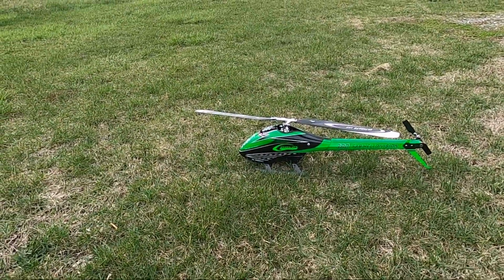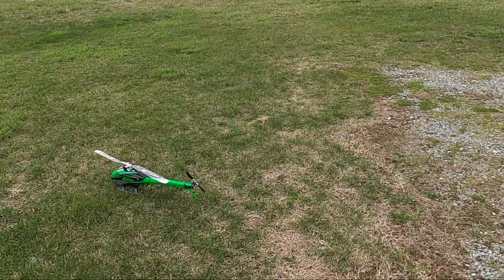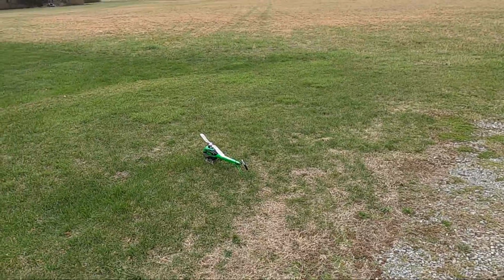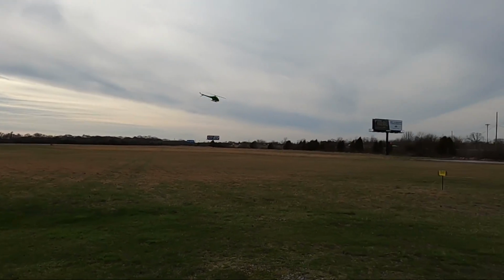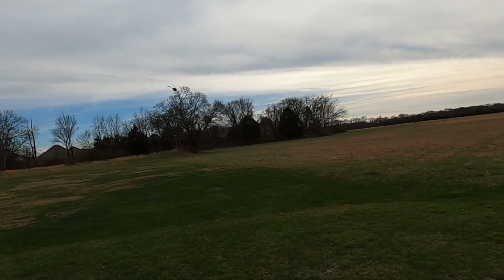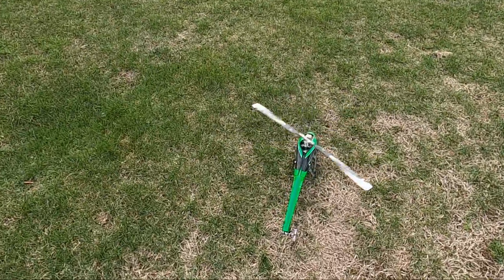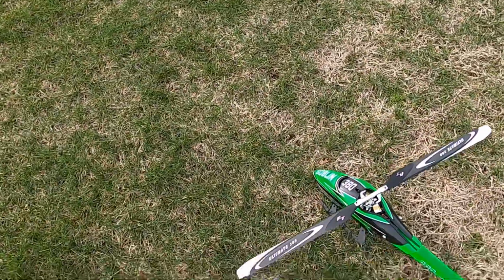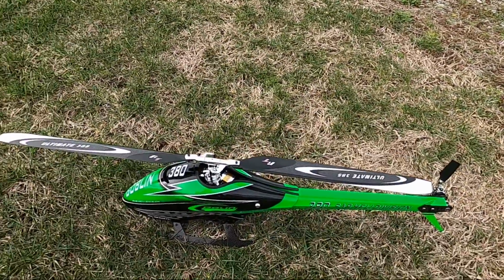SAB Goblin 380 Maiden Flight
In todays video we get the maiden flight on the second SAB Goblin 380 we picked up. The model was set to more of a 3D heli to where the red 380 is setup for speed. Such a fun and great little heli!

Want to send a one time donation? Here is my PayPal!

Want me to build your heli? Need one rebuilt or setup? Want to send something to the channel!?